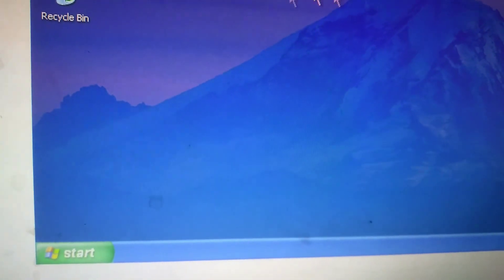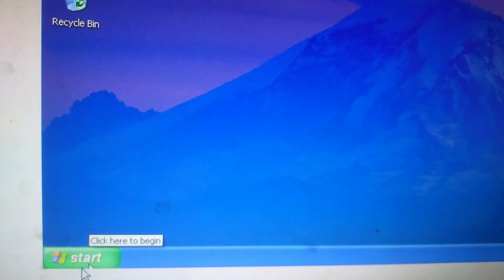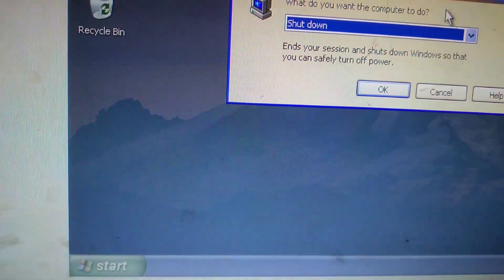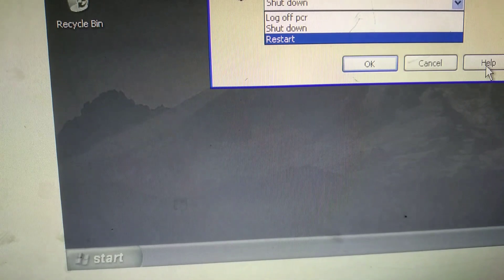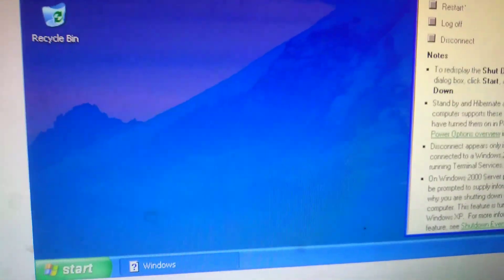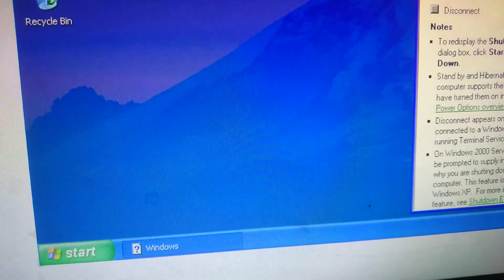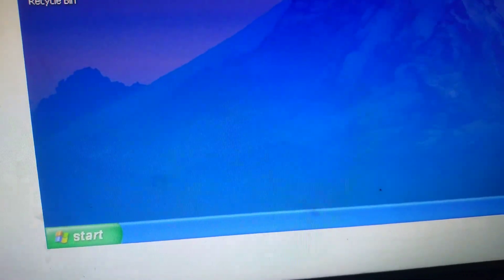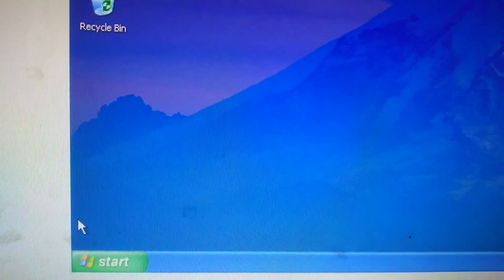How to shut down windows XP🔥 English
How to shut down windows XP